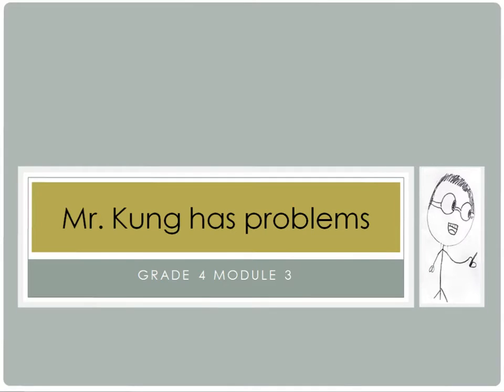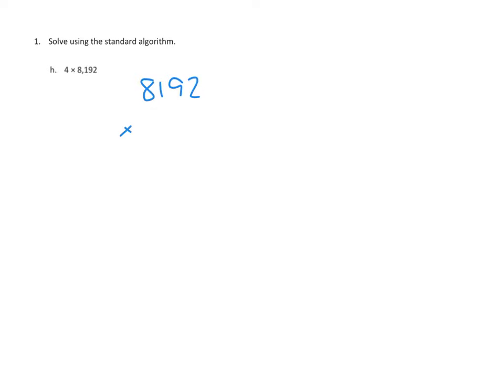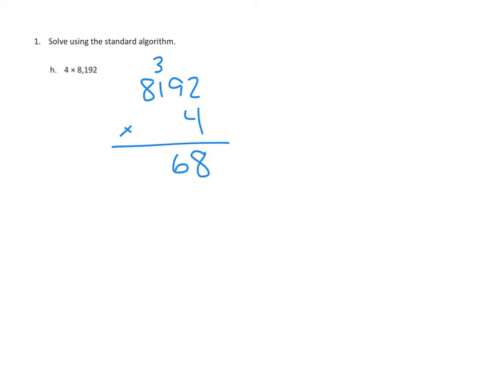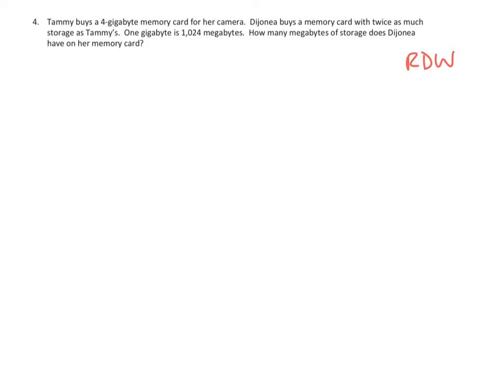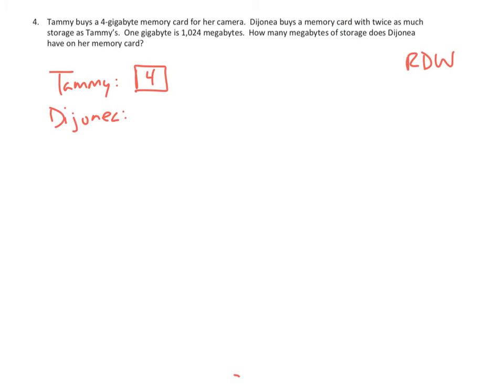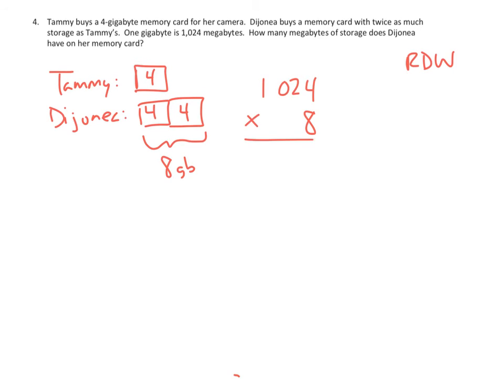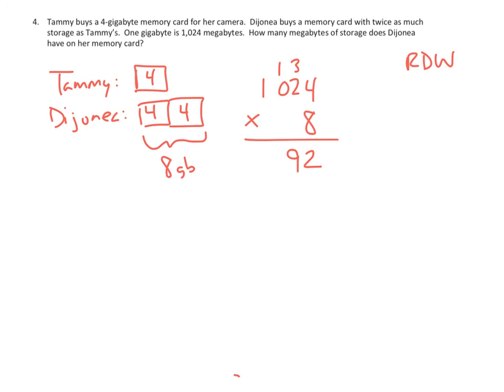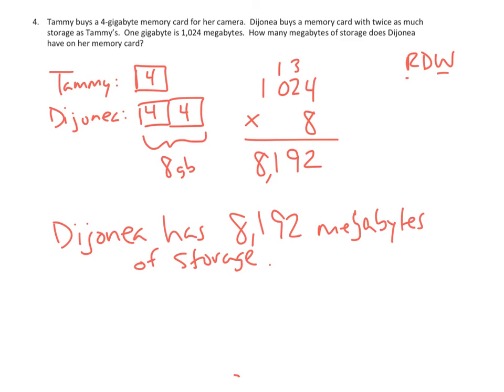Eureka Math, 4th Grade, Module 3, Lesson 10